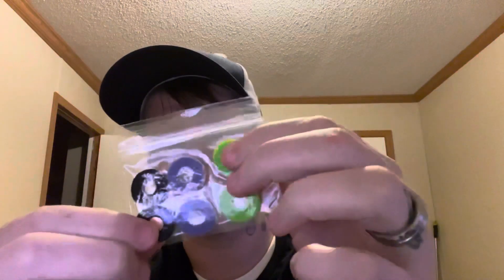Adding Kontrol Freak Precision Rings To My PS5 Controller! + Do They Actually Work????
* CHECK OUT WRAITH ENERGY AS WELL FOR SOME AMAZING FLAVORSS & TO SUPPORT ME ALONG MY GAMING CAREER.

* GET YOUR MAW ON W/SOME MAW ENERGY, WHERE YOUR MAW WOULD BE VERY SATISFIED W/THE GREAT FLAVORS THEY HAVE TO OFFER & NO WORRY W/CRASHHING FROM DRINK IT.

FOLLOW MY WIFE ON TWITCH @Katelianna ALSO TO HANG OUT W/HER STREAMING WEEKLY.

USE CREATOR CODE: "TRIPPYMELMEL" IN YOUR EPIC GAMES ITEM SHOPS TO SUPPORT.

* GRAB YOUR TRIPPY MERCH TODAY, & SHOW OTHERS WHO YOUR FAVORITE STREAMER/CONTENT CREATOR IS. ALWAYS REMEMBER: TRIPPYUP, POSITIVEVIBEZ, IT CHANGES THE WORLD. "FACTS"

=Use CODE: TRIPPYMELMEL ... (TRIUMPH CHAIRS)
=Use CODE: TRIPPYMELMEL ... (FATAL GRIPS)
= The Link Is My Link For A Discount... (RAZER GAMING)
= Use CODE: TRIPPYMELMEL ... (RAZE ENERGY)
= Use CODE: TRIPPY ... (APORRO JEWELRY)